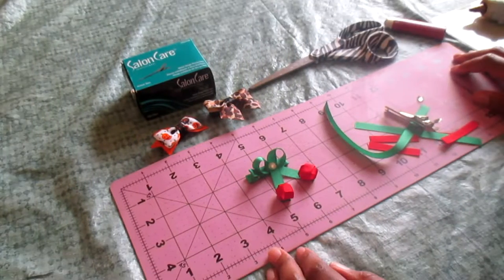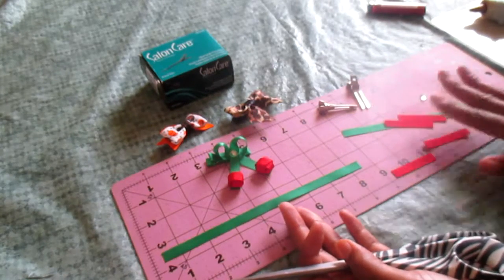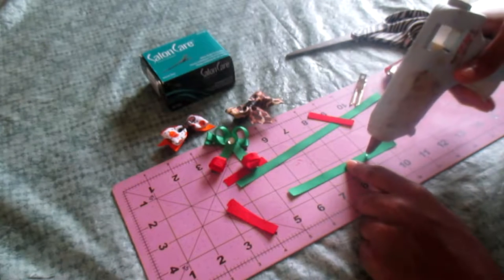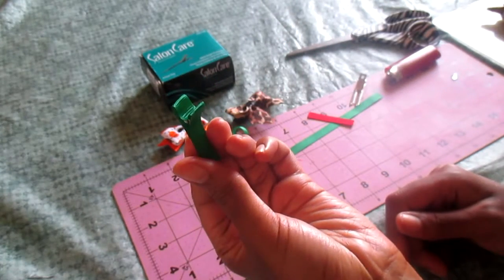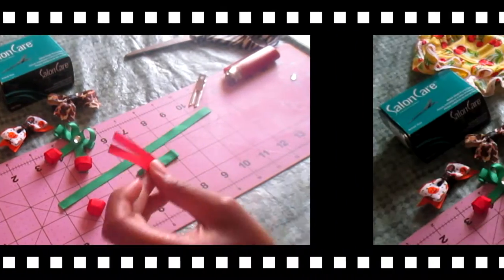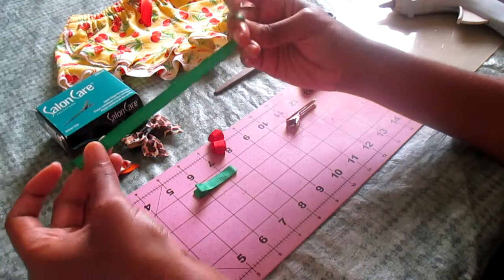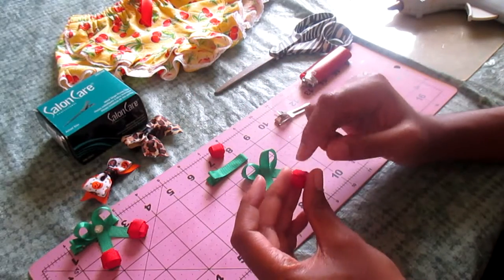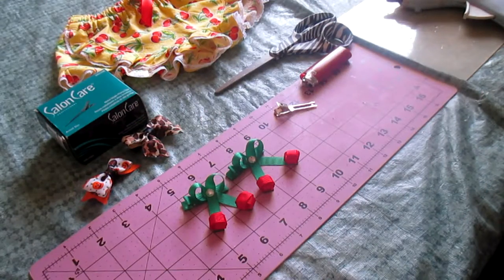How to make Cherry Barrettes